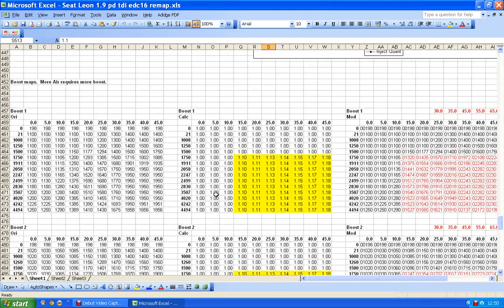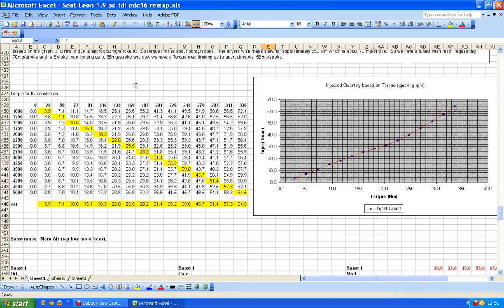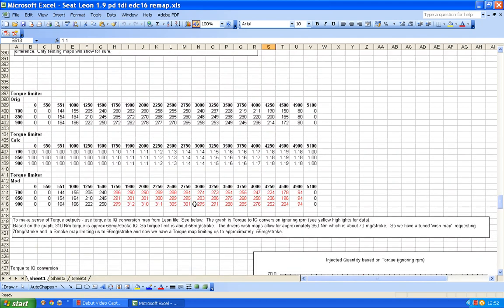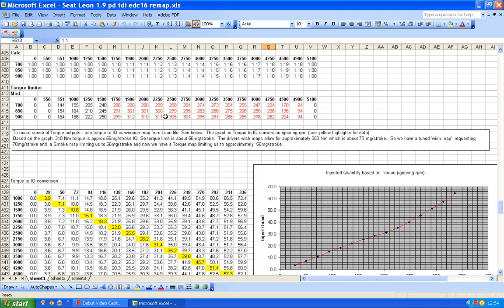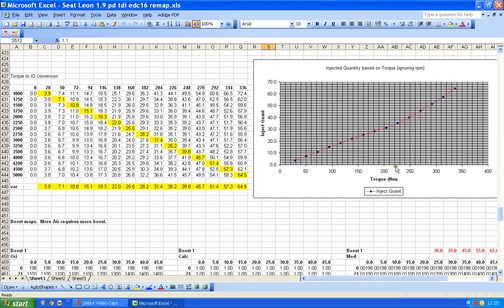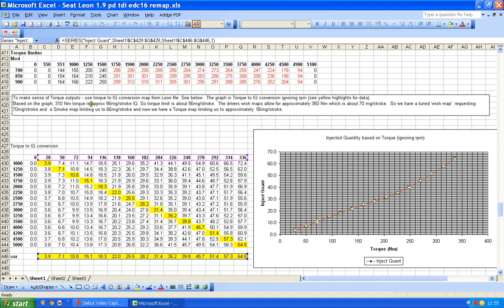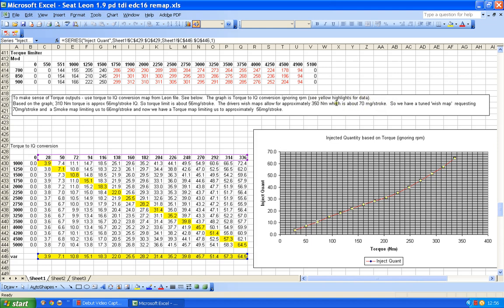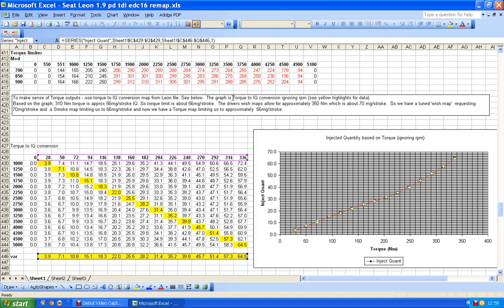231 Basic remapping edc16 8 Torque limiting map